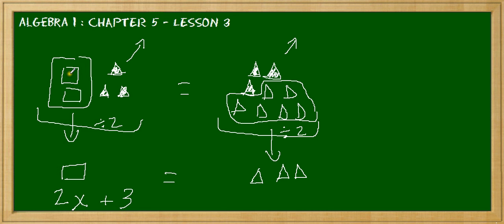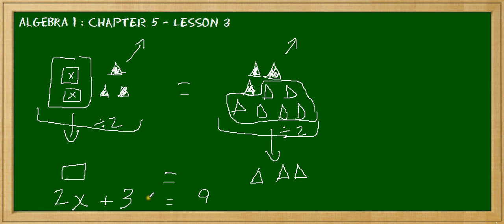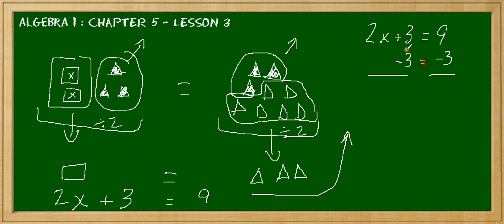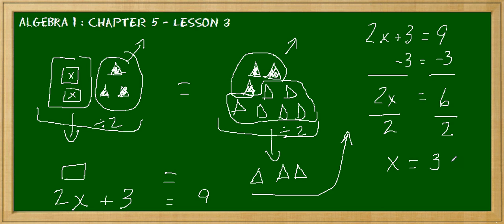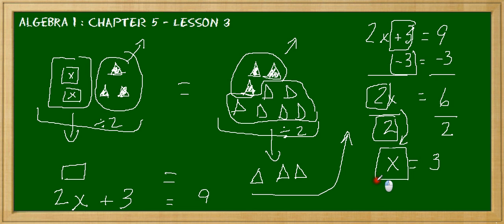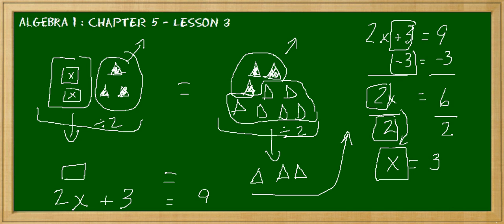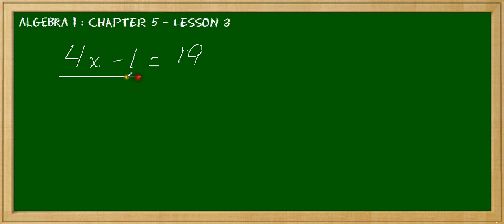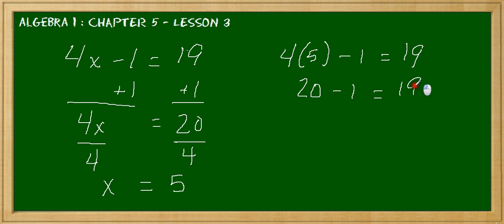Chapter 5 - Lesson 3